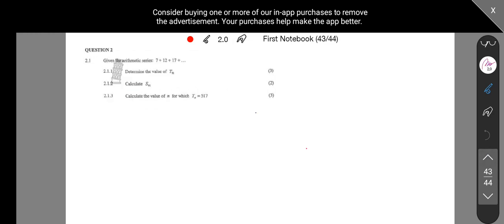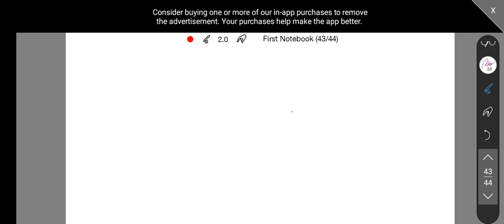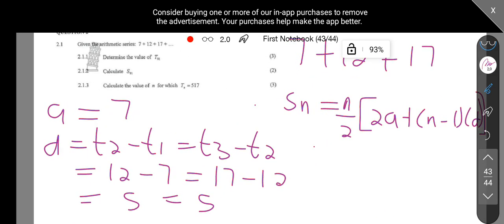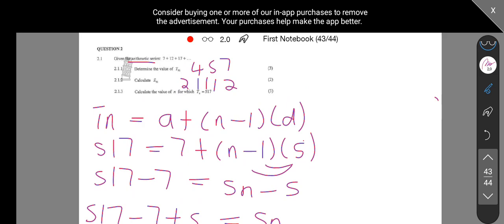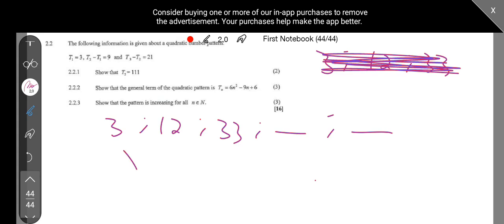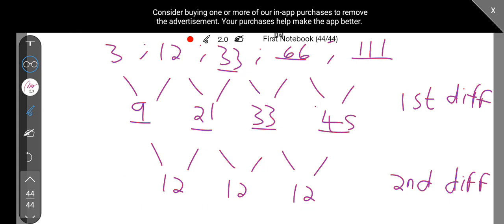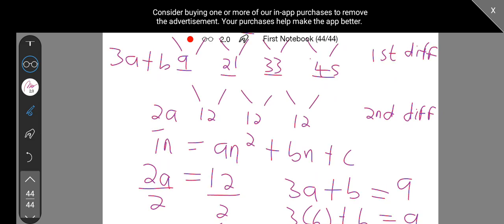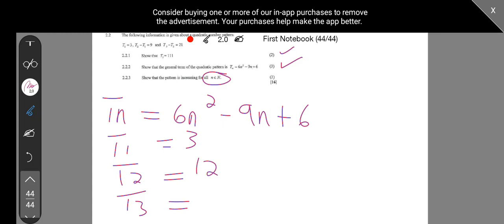November 2023 Question 2 Exam(Sequence and series) grade 12